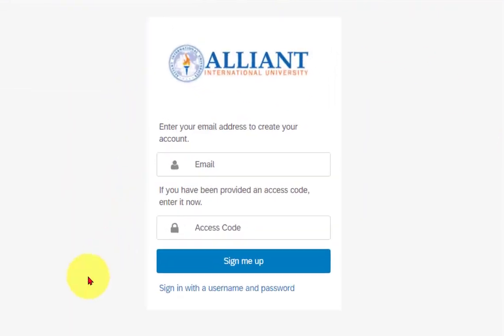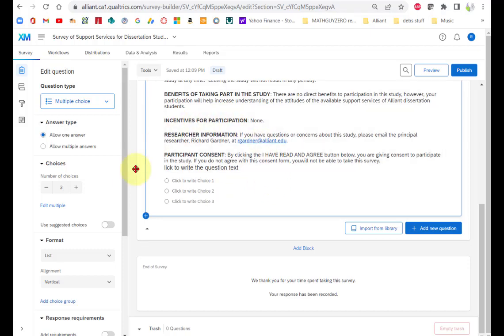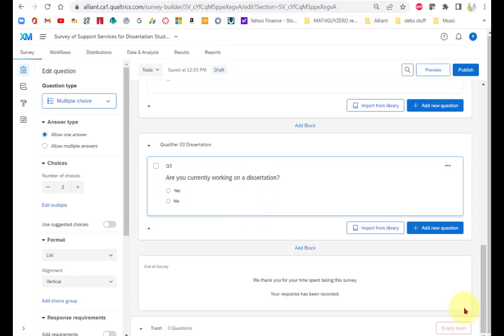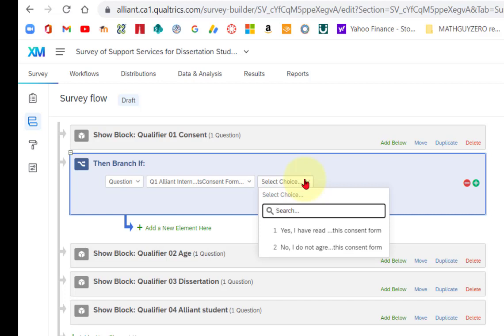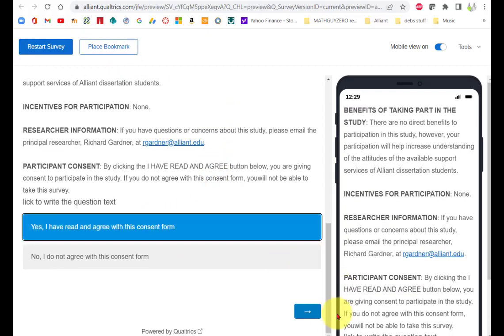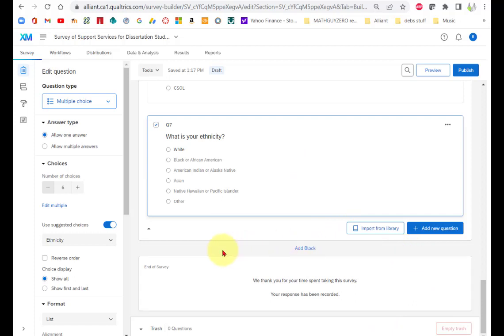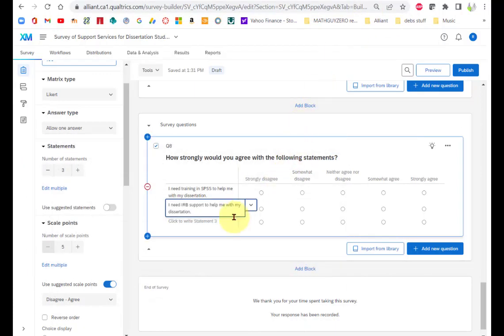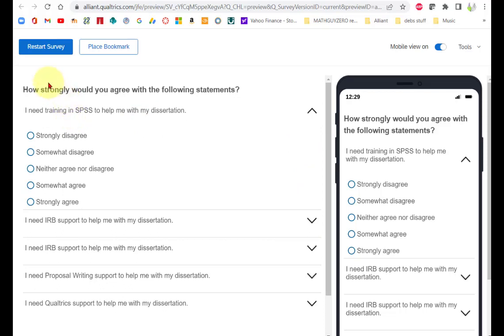Qualtrics - The basics of making a survey in Qualtrics with qualifying questions(June, 2020)